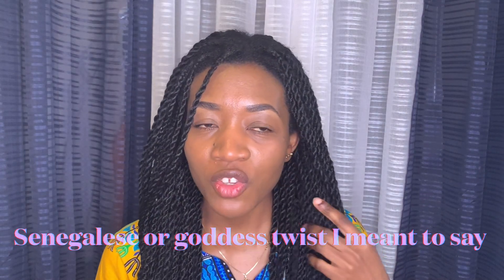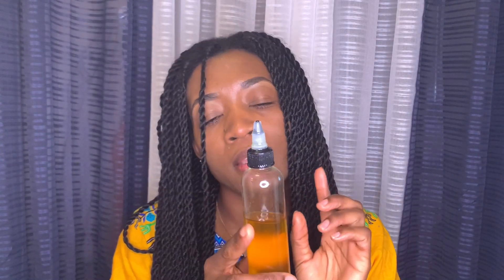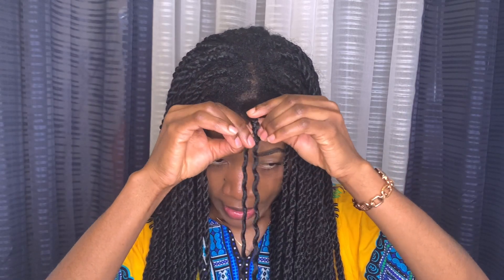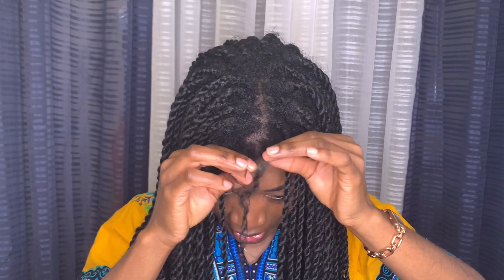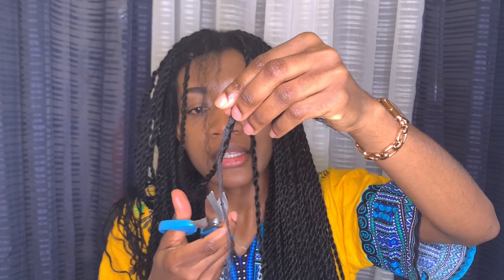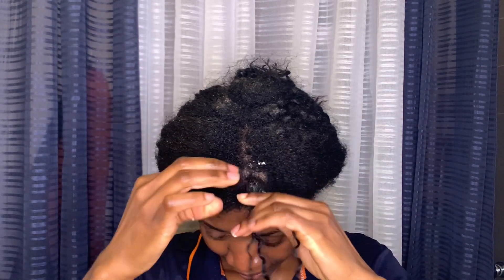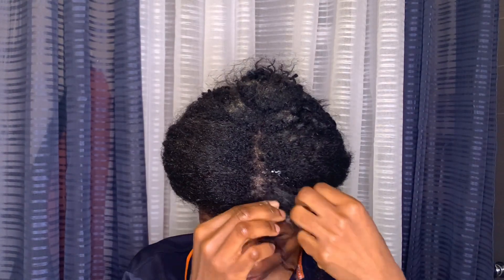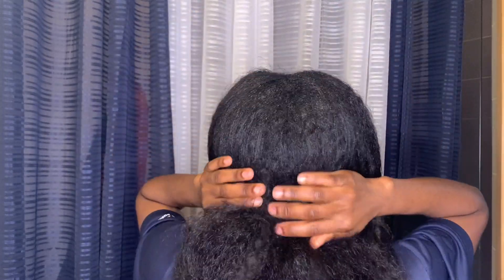HOW TO PROPERLY TAKE OUT 4 MONTHS OLD SENEGALESE TWIST. 😳🤦🏻‍♀️AND HOW I REMOVE BUILDUP AND KNOTS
Hello beautiful people and welcome back. Hope you are all doing well. In todays video i will share with you how i take out my Senegalese twist or goddess twist after keeping them in for four good months. Protective are amazing but improper take down process can result to breakage and also excess hair lose. I hope my tips helps you and also share in the comment section how you take down you protective style

Products mention
ORS hair Moisturizer
As i am detangler

Indian hair growth Secrets v = jF4wH ...
shine and luster Sleek low bun tutorial / Relaxed long hair https: // v = ZqAR _... ...?

Moisture deep conditioner https: // v = KsB-H ... ...